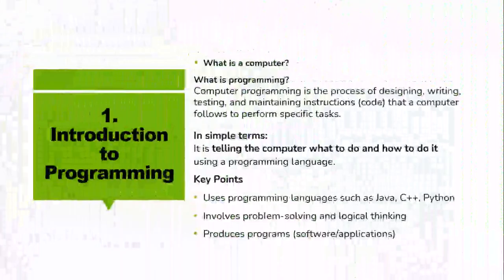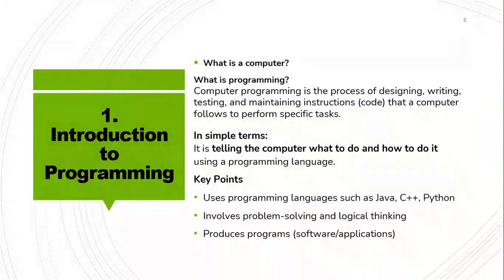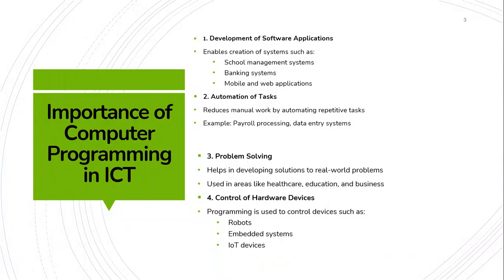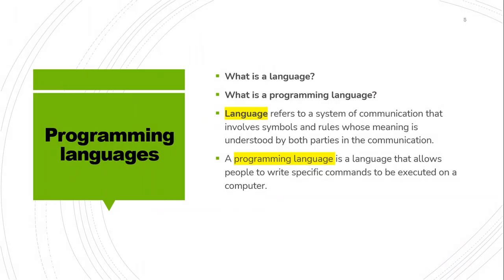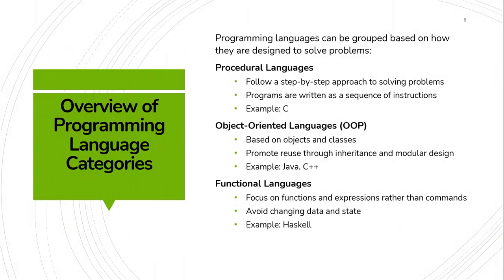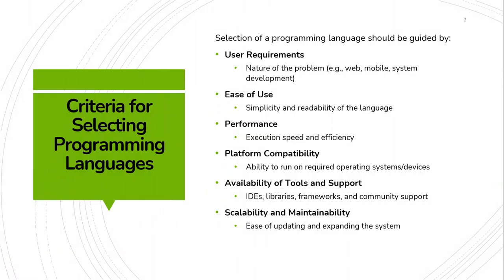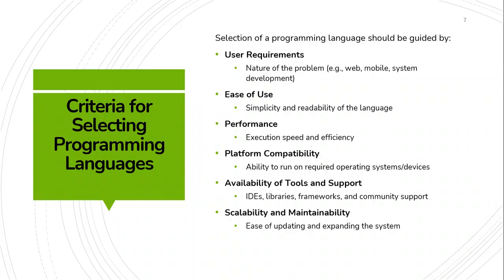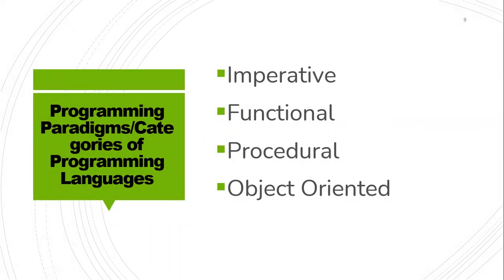Introduction to Programming, Programming Language, and Types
Computer programming is the process of designing, writing, testing, and maintaining instructions (code) that a computer follows to perform specific tasks
Procedural Languages
Follow a step-by-step approach to solving problems
Programs are written as a sequence of instructions
Example: C
Object-Oriented Languages (OOP)
Based on objects and classes
Promote reuse through inheritance and modular design
Example: Java, C++
Functional Languages
Focus on functions and expressions rather than commands
Avoid changing data and state
Example: Haskell